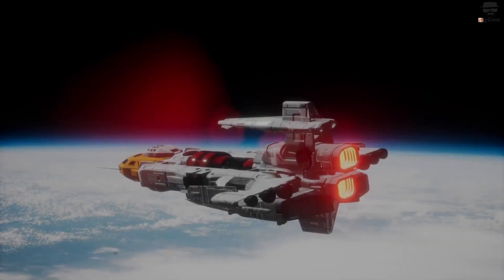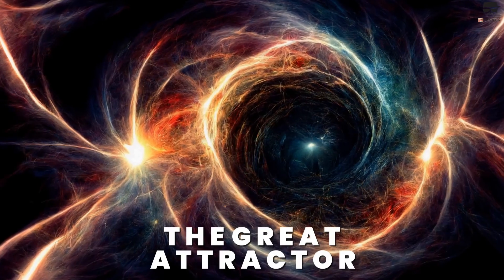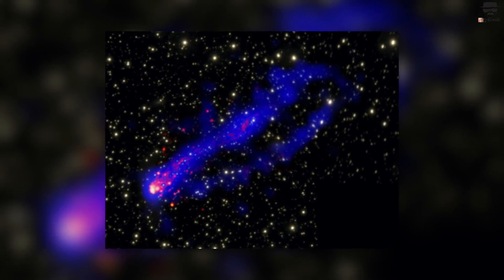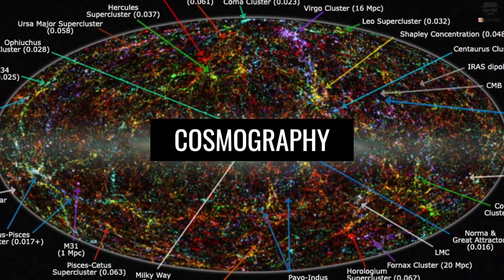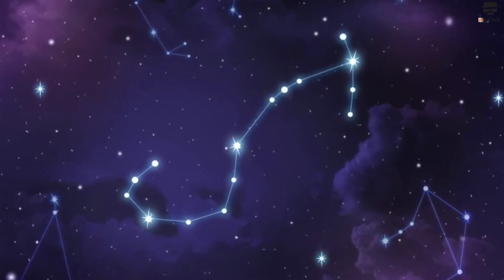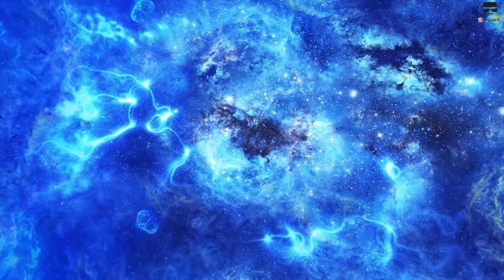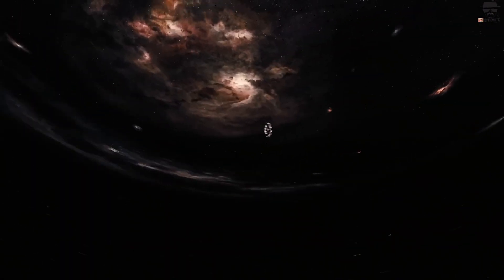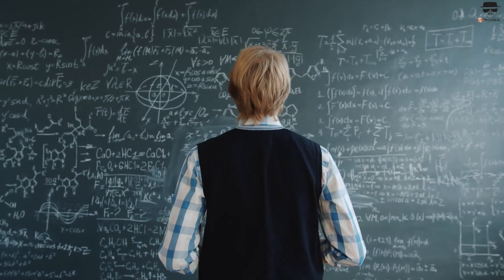Beyond the Milky Way: The Unseen Force of the Great Attractor || HeisenbergJr.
Deep within the vast expanse of space lies a mysterious force that's been pulling galaxies towards it for billions of years. Known as the Great Attractor, this unseen entity has puzzled astronomers and scientists for decades. Join us as we explore the science behind this mysterious force and uncover the latest discoveries about the Great Attractor. From its massive size to its potential impact on the universe, we'll delve into the mysteries of this cosmic enigma and contemplate what it could mean for the future of space exploration. Get ready to be pulled into the unknown as we journey into the Great Attractor.